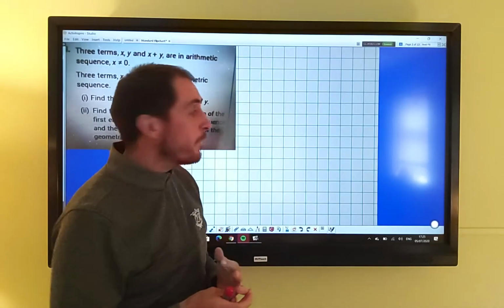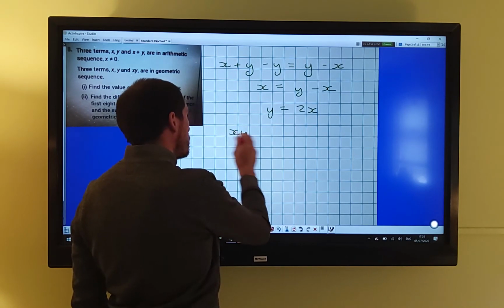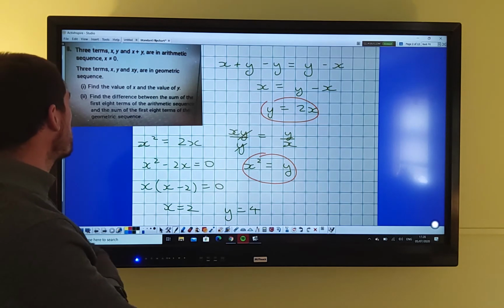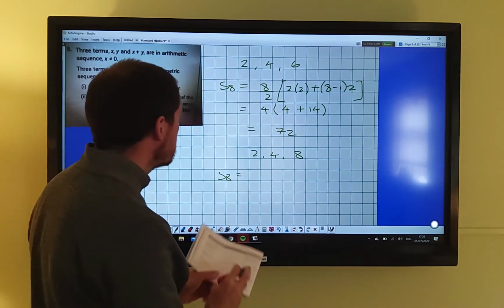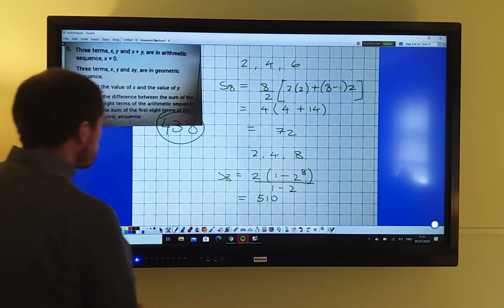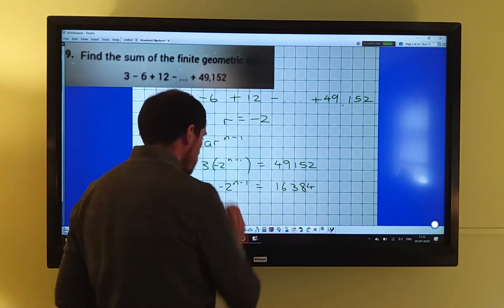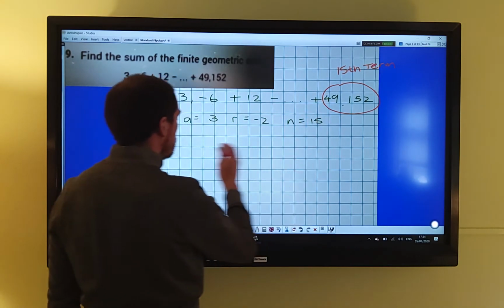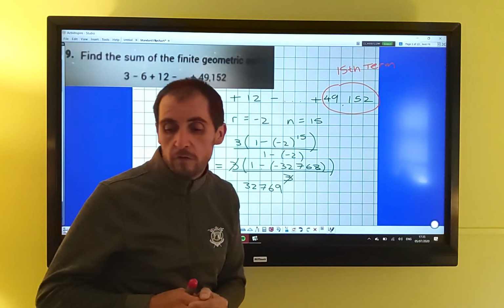5 July 2020